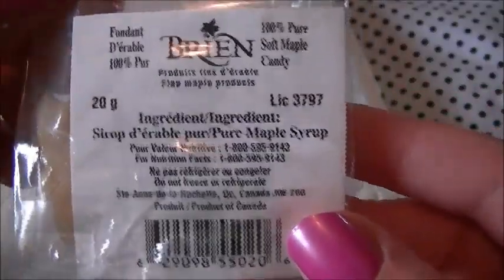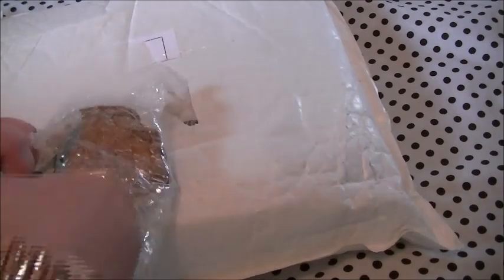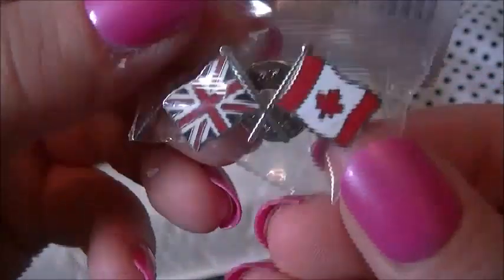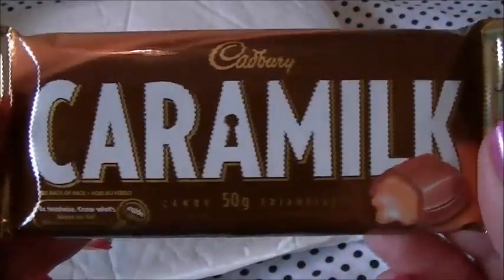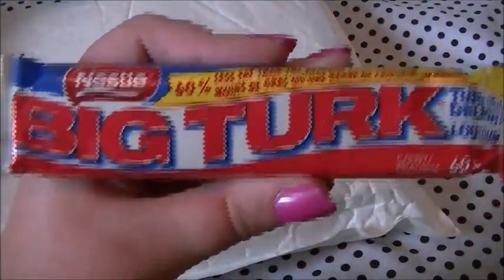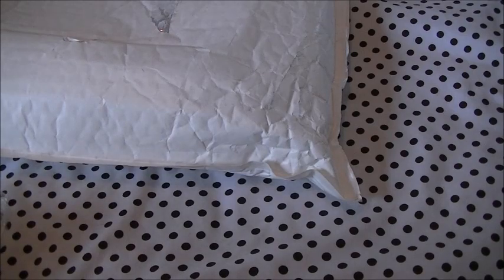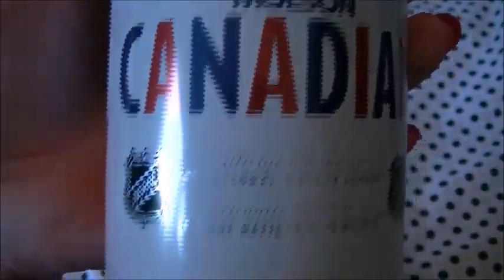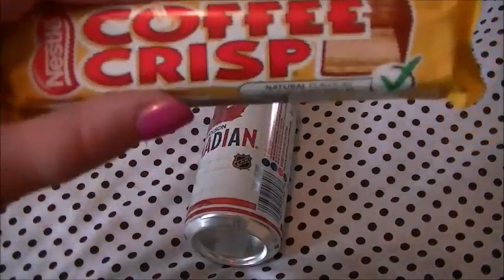The Canada Shop Unboxing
Snapchat me! foundonfilm